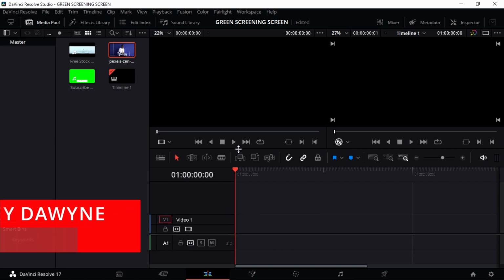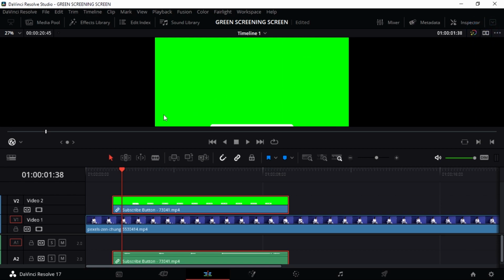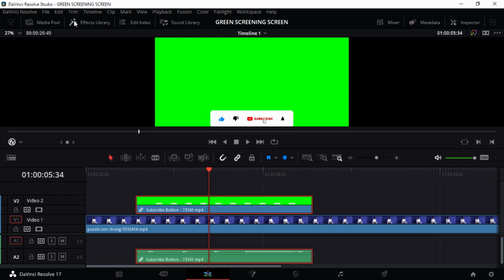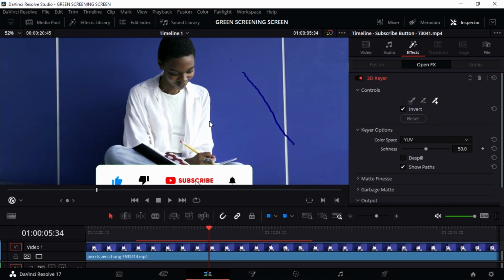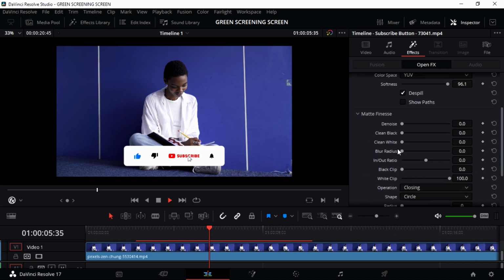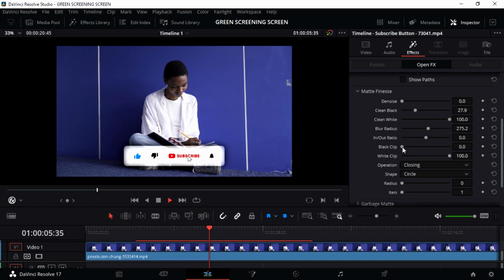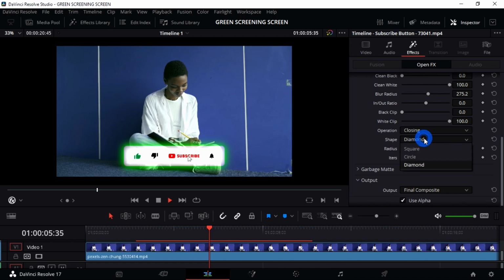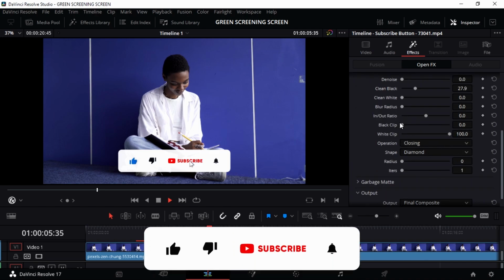How To Green Screen In DaVinci Resolve 17 - Beginner Step-by-step Tutorial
Quickly and easily make a green screen in the Edit Page in DaVinci Resolve 17. In this video I show you how in simple easy to follow steps!

Download Template;

Don't miss this one also;